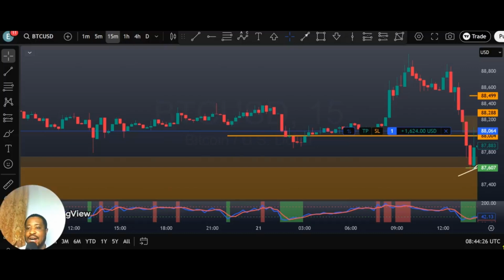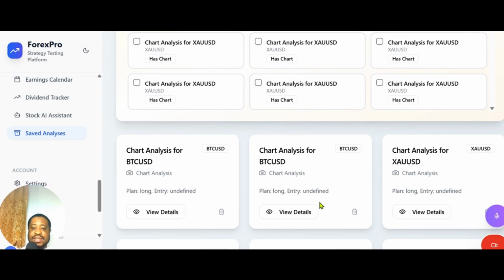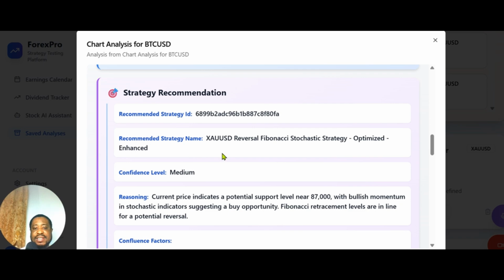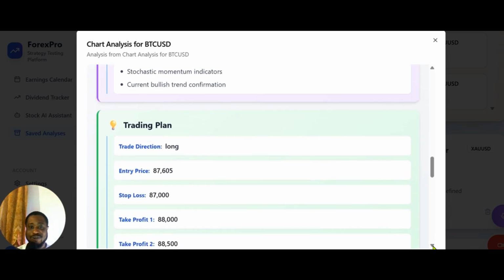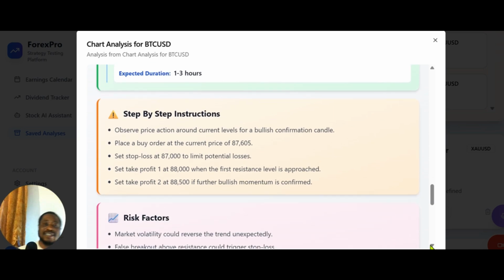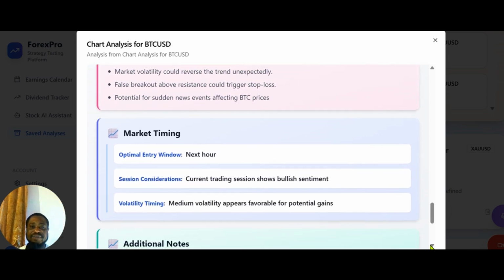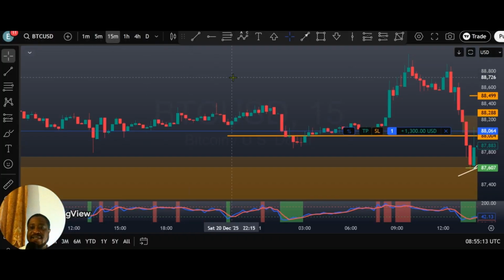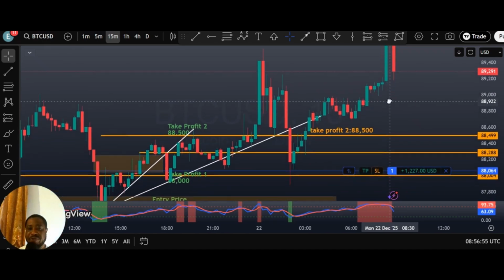AI Called This Bullish move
In this video, I break down a real Forex trade signal generated by the Fx-pro App AI.

I show how the AI analyzed the chart, identified direction, calculated stop loss and take profit levels, and how the trade was executed step by step.

If you’re interested in structured trading, AI-powered analysis, and understanding why trades work — not just copying signals — this channel is for you.